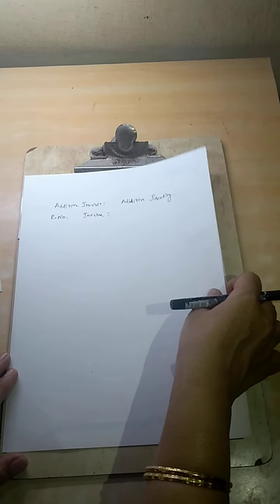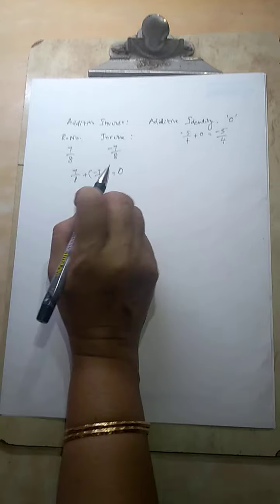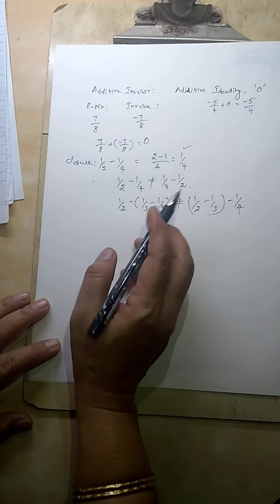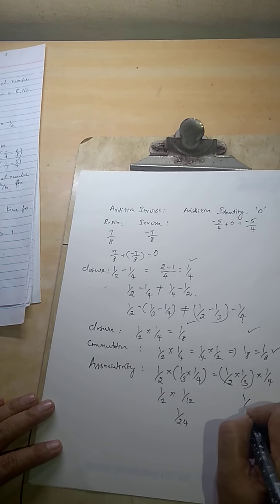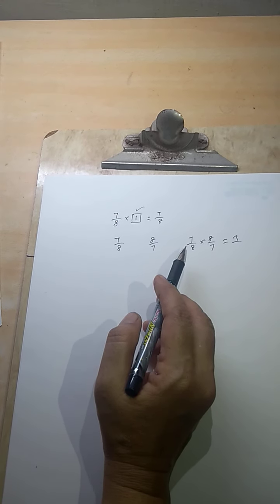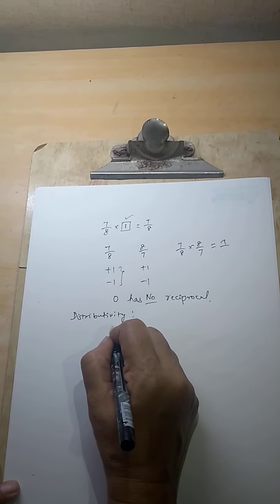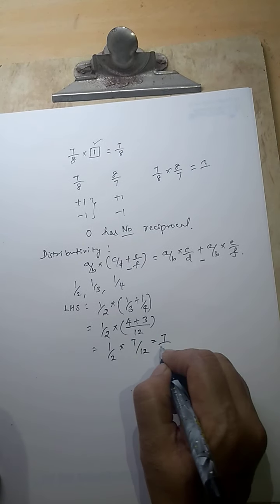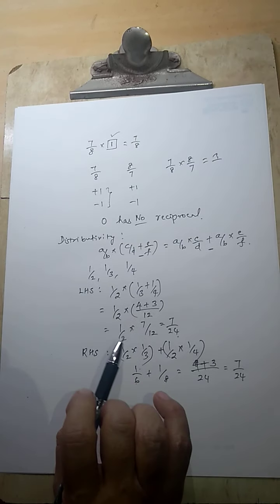Class 8 Rational Numbers part -2